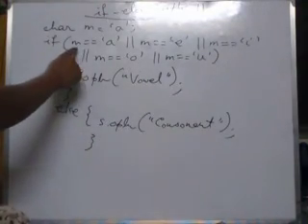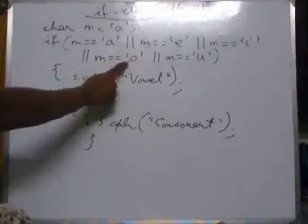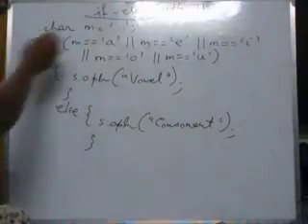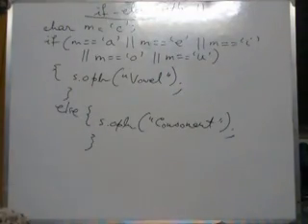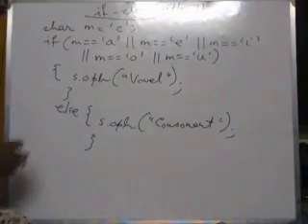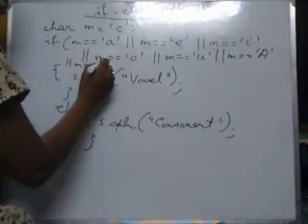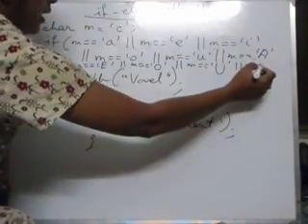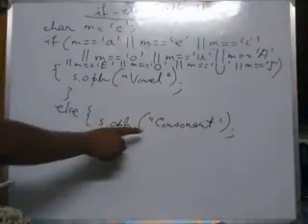if else if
if else ladder structure